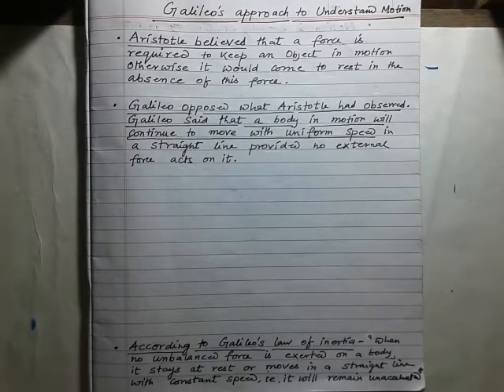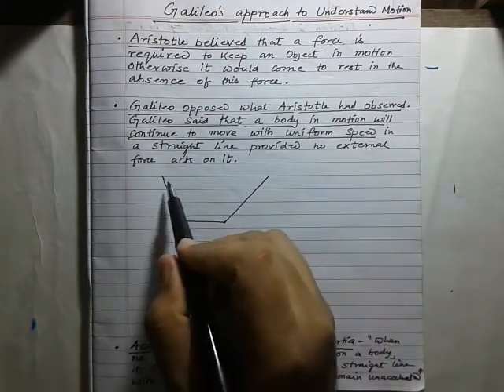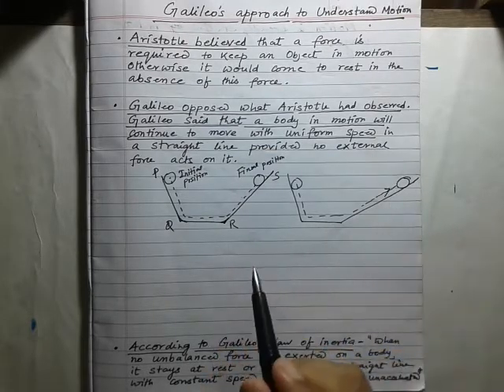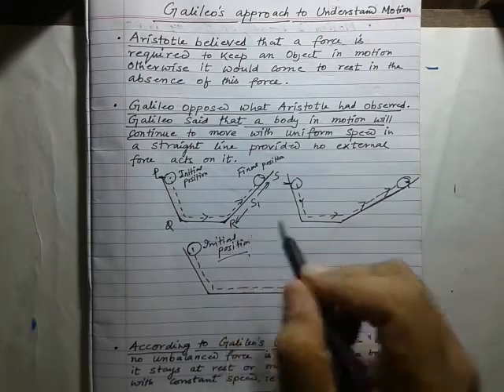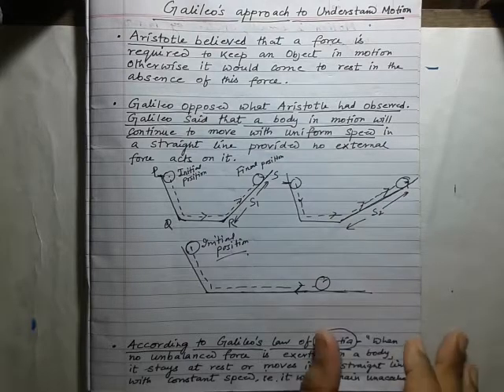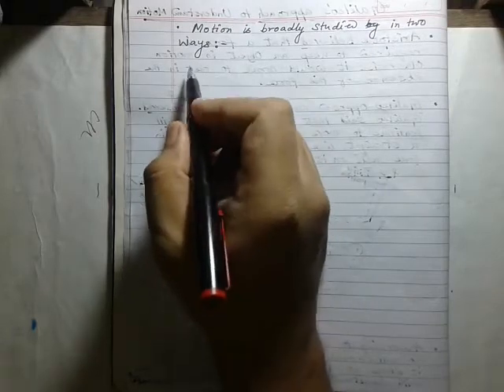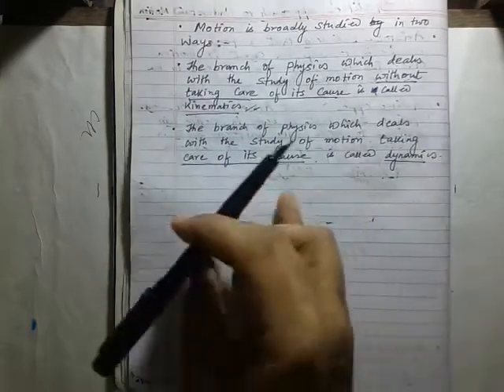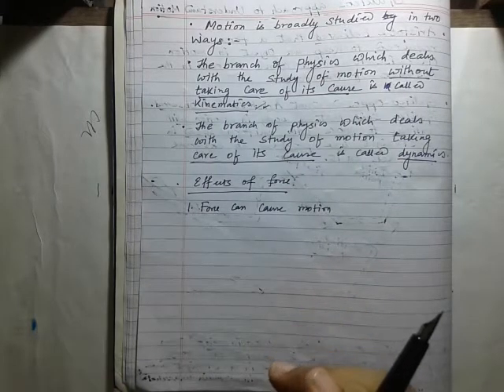Galileo's approach to understand motion and the Effects of Force